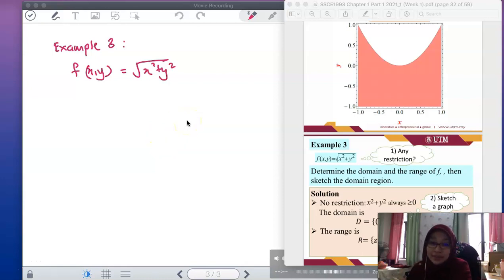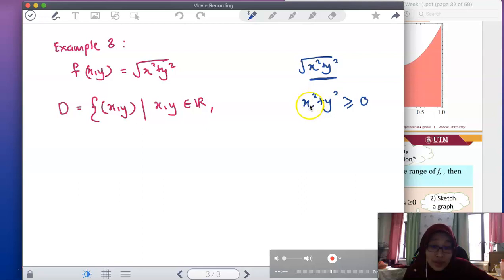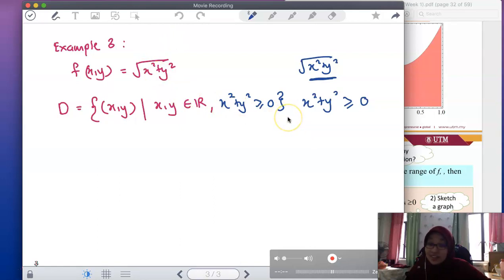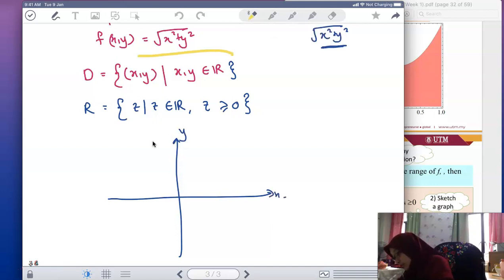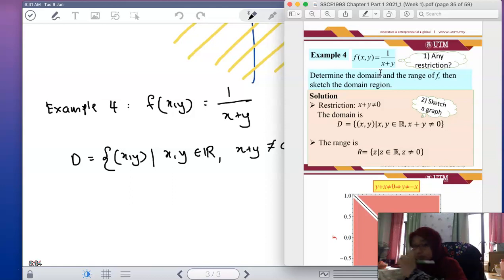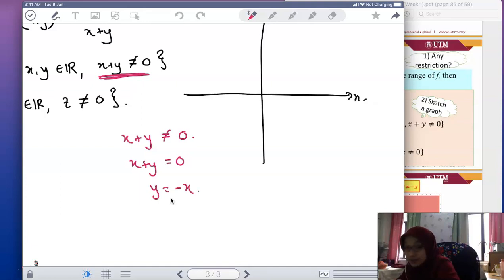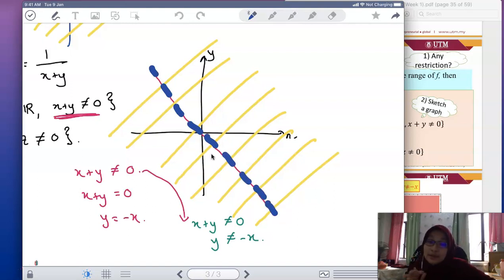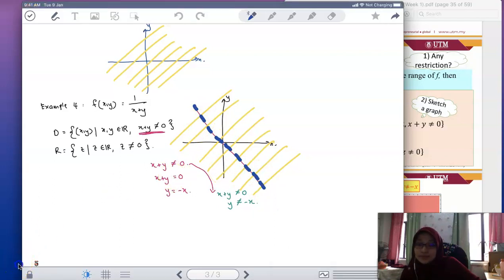VIDEO 4 SSCE1993 DOMAIN AND RANGE